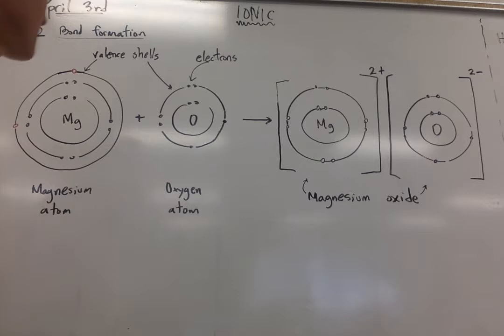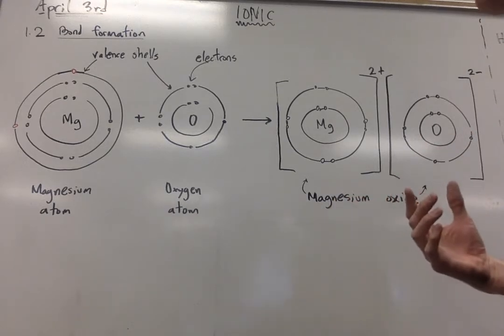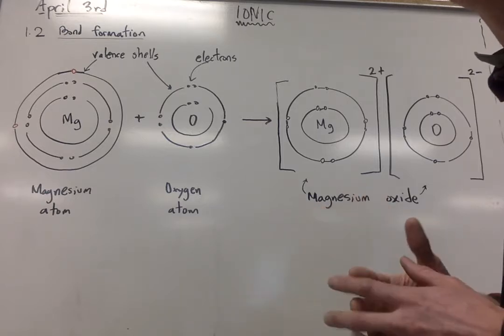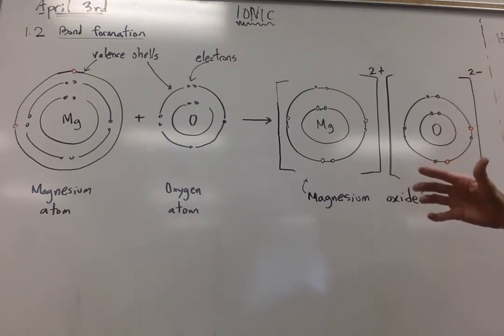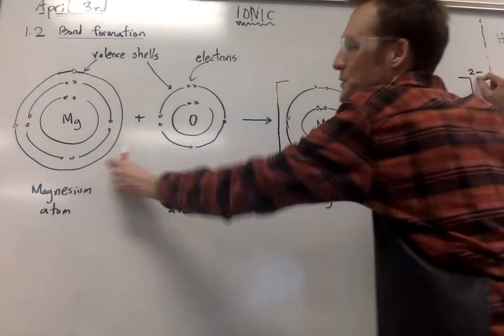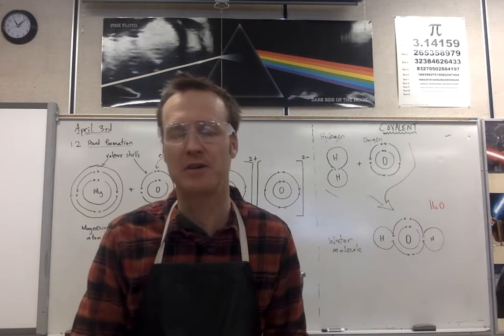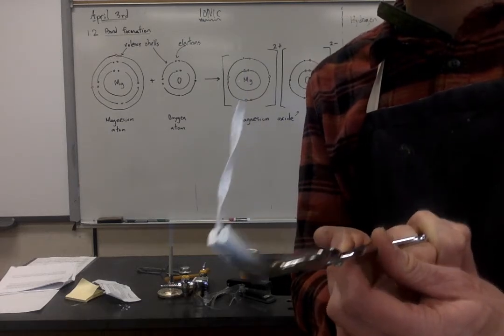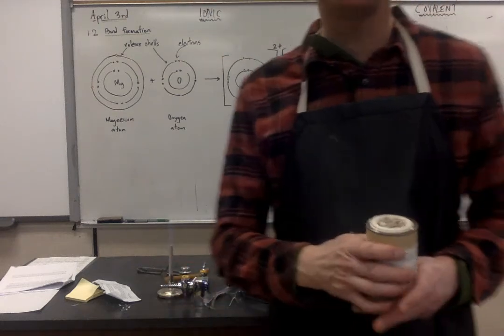Science 10 Ionic and Covalent Bond Formation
Use this for notes for the first part of Lesson 1.2.  Check out the burning magnesium and iron!